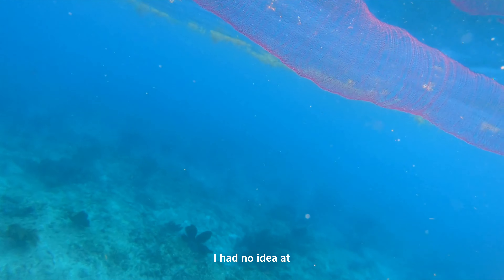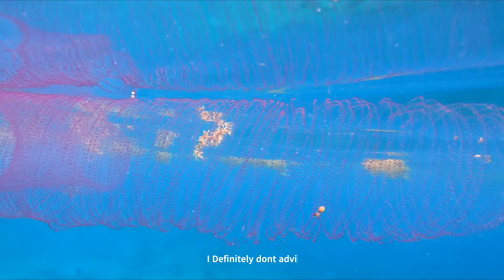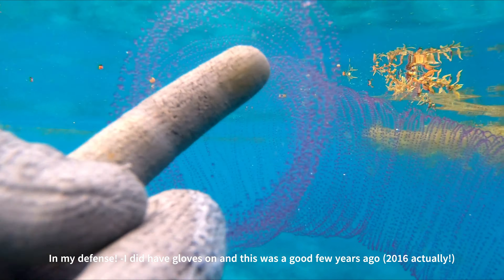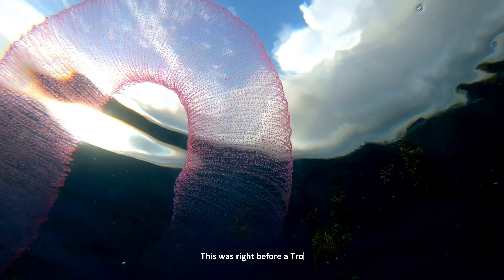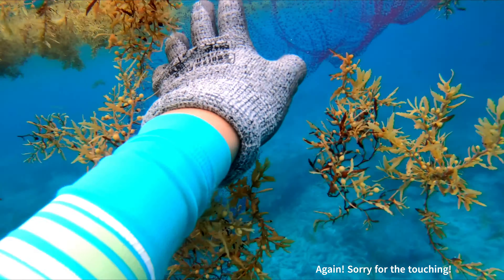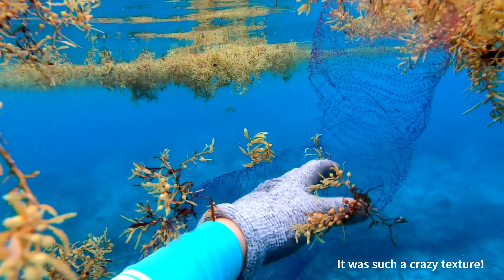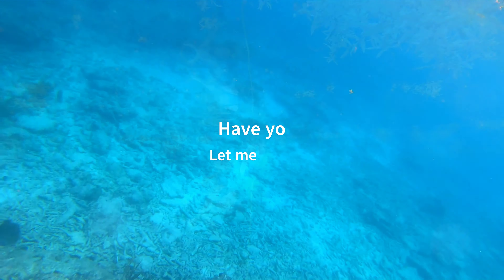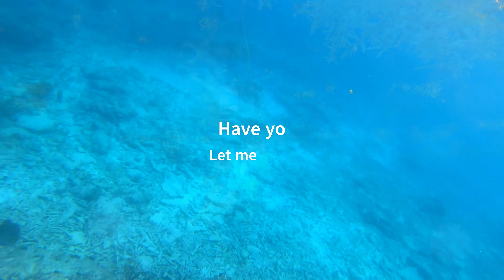Mamma and Me Freediving find weird thing - Rare Diamond Back Squid Egg Sack!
Digging through my hard drives and finding some Gems I never shared! This dive was juuuuust before a tropica storm hit Barbados in 2016
So it felt like one of those - last chance dives before the water gets all churned up for a good few days.

Mum spotted it first she was like what is that?! I honestly had no idea but told her not to touch it! (She had alrady poked it a little)I thought it must be a stinging thing so warmed her.. But i got super curious as it obviously hadn't stung her even tho all the signs for a stingy jelly were there!
The walls were so thick I dont think you can even understand like 2-3 inches of clear solid jel it was the craziest feeling thing.

So I do sincerely apologies for touching this and If it was now I most likely wouldn't have touched it at all but this was years and years ago as i said and I didn't really know better. I also supposed it was about to go ashore and the storm was hitting so soon it wouldn't have been too affected by me. I tried to disentangle it from the moss a bit but not much luck. I hope it made it back out to sea!

Later it took me a while to get the answer from google!
Its a Rarely seen Diamond Head Squid Egg Sack!
Feel very grateful to have witnessed this for myself - I actually wish we had stayed with it longer but the current carried us on and I even forgot about this footage for a good long time too!

Didn't see any fish I would shoot, but i did find this nice lobster in a hole with two buddies - took this biggest one and cooked it up for mum and myself for lunch.

Have you ever seen one of these?! I have some other cool and alien like finds in these hard drives of mine I thought I would start a little series!

Music is from epidemic sounds by Thomas Skydeberg its called Peaches. I did see some of you all commenting I should just put the ocean sounds on the clips instead of music so I might try that in future but if you ever heard the gopro sounds underwater its not the best - like bubbles and a creaky door at the same time lol